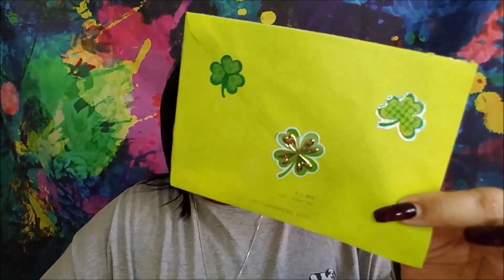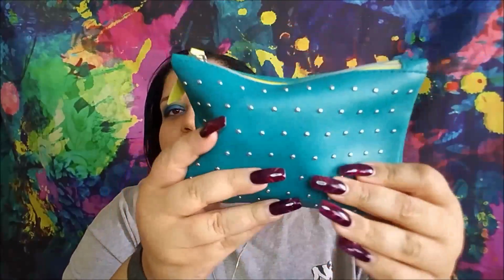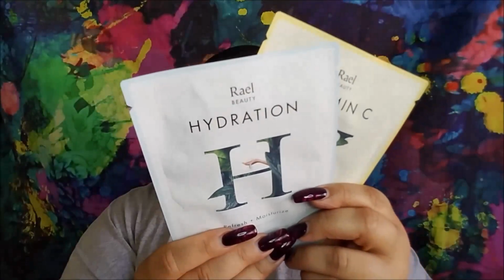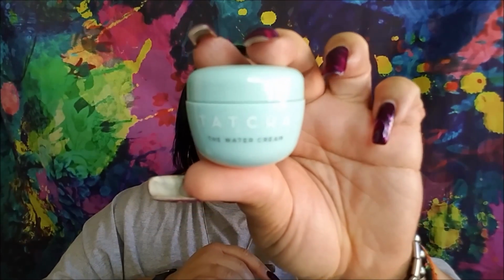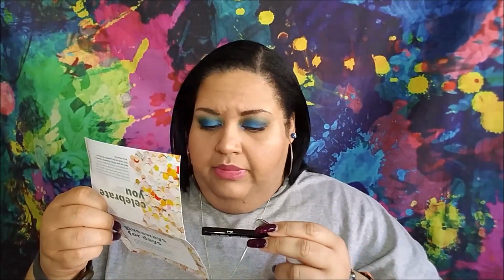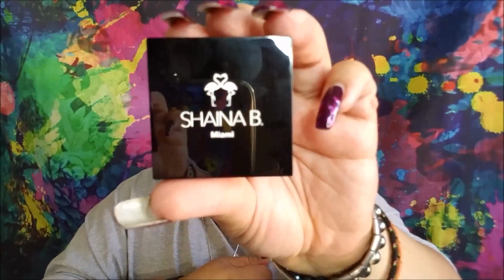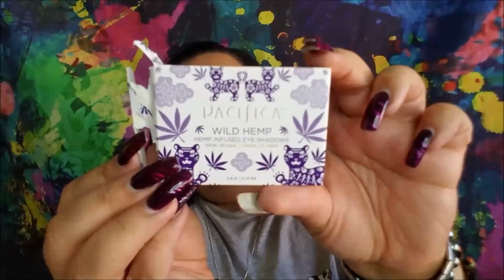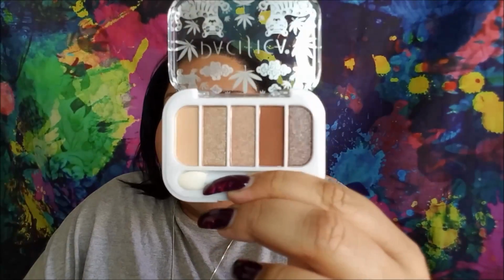ipsy March 2020 | Lori L.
Welcome back! This is the 100th ipsy glambag in existence. I'm so happy with the entire bag. What did you get?

Thank you for viewing. Have a great day!

Lori L.
- I use MagicLinks for all my ready-to-shop product links.